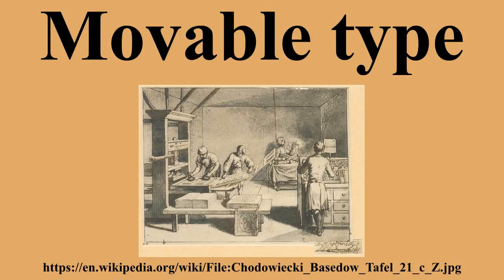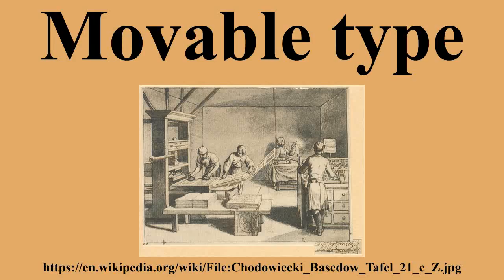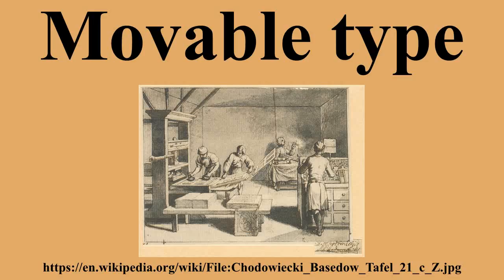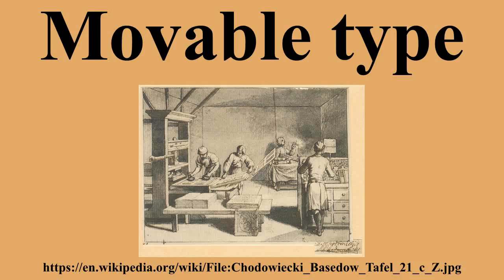Movable type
Ad-free videos.

Movable type is the system and technology of printing and typography that uses movable components to reproduce the elements of a document usually on the medium of paper which was first invented in ancient China.The world's first movable type printing press technology for printing paper books was made of ceramic porcelain China materials and invented in ancient China around A.D 1040 by the Han Chinese innovator Bi Sheng during the Northern Song Dynasty .In 1377, currently the oldest extant movable metal print book, Jikji, was printed in Korea.The diffusion of both movable-type systems was, however, limited.

---Image-Copyright-and-Permission---
About the author(s): Daniel Chodowiecki (1726–1801) Alternative names Daniel Nikolaus Chodowiecki Description Polish-German painter and printmaker Date of birth/death 16 October 1726 7 February 1801 Location of birth/death Gdańsk Berlin Authority control VIAF: 59092320 ISNI: 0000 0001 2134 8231 ULAN: 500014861 LCCN: n50038187 NLA: 36058735 WorldCat
Author(s): Daniel Chodowiecki
---Image-Copyright-and-Permission---